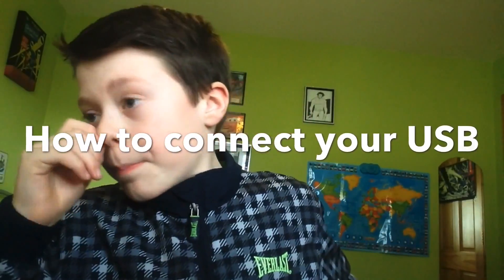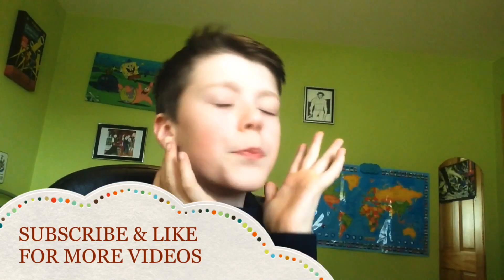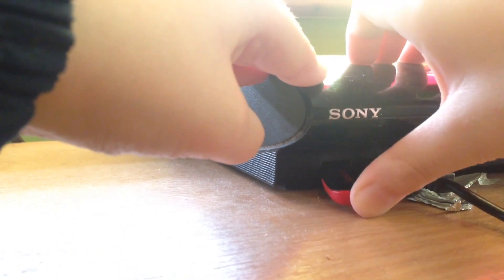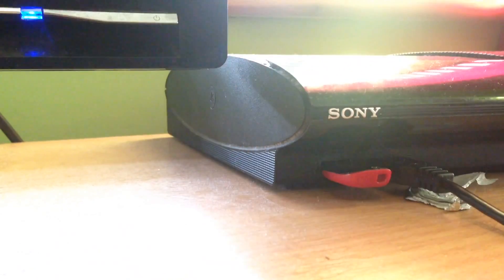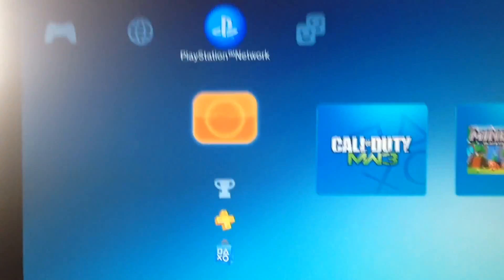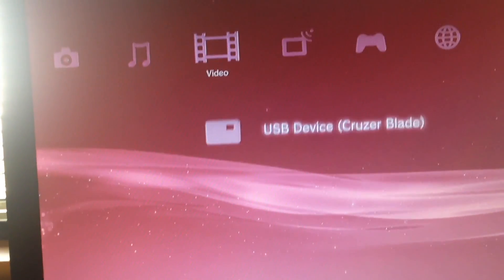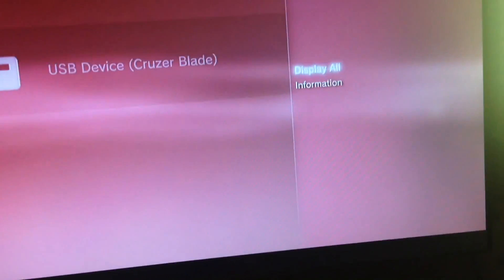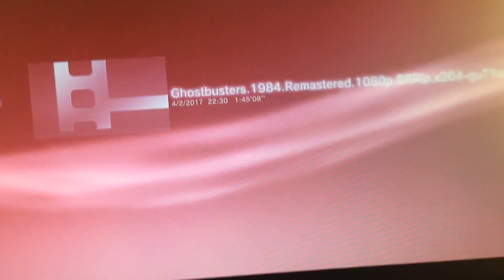How to connect your USB stick to your ps3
Hope you enjoyed this video I know I didn't reach 10 likes in the last video but I wanted to a video anyway seeya later I'm out!!